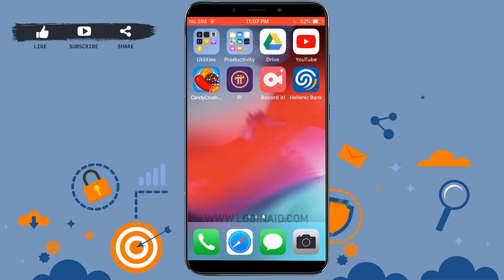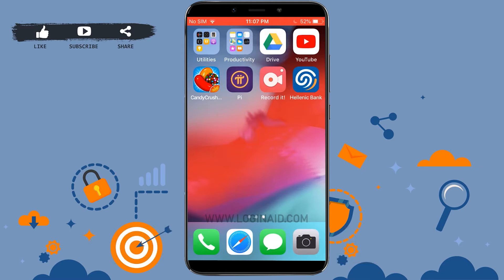Hellenic Bank Mobile Banking Login On iPhone 2021 | Hellenic Bank iOS Mobile App Sign In Help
Hellenic Bank Mobile Banking Login On iPhone 2021 | Hellenic Bank iOS Mobile App Online Account Sign In Help

Watch this video till the end to let know on how you can sign in into the Hellenic Bank Mobile Banking App in a easy steps.
1. Open application.
2. Choose Language and tap ‘Get Started’.
3. Tap on Checkbox on the bottom of screen and tap ‘Continue’.
4. Provide User Name and Password.
5. 2. Tap on ‘Continue’.
You will be logged in into the mobile banking account of yours on Hellenic Bank.